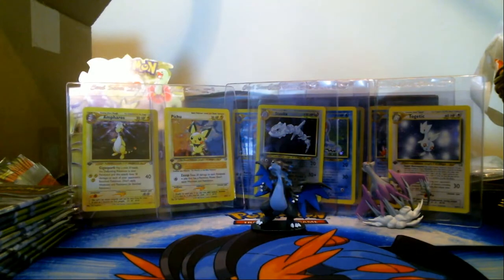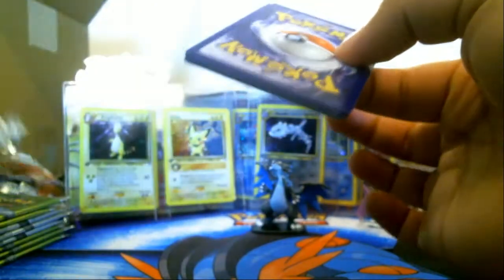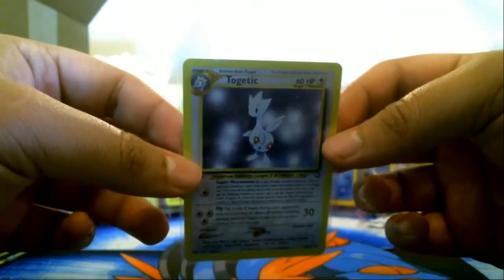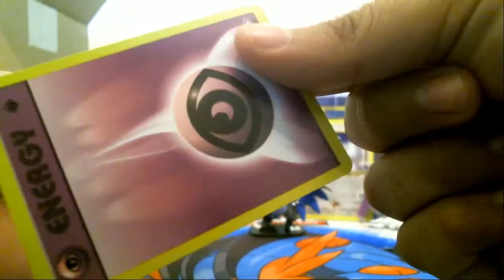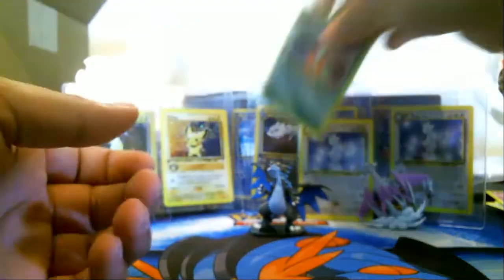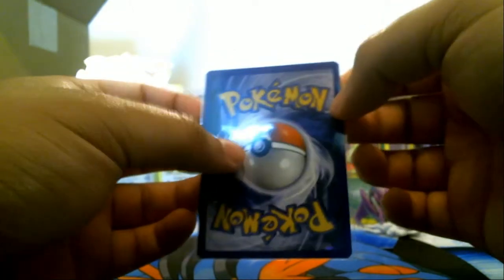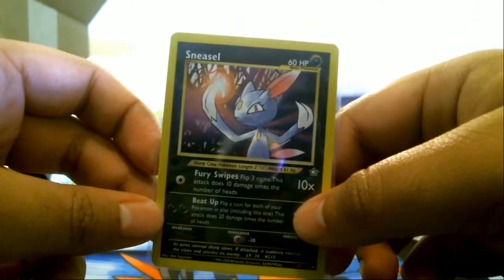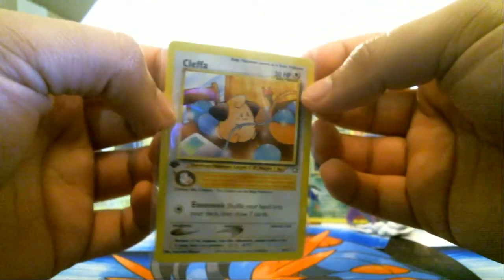1st Edition Neo Genesis Booster Box Opening - Not Again! - Part 3 - Pokemon Trading Card Game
Hey guys, Byser here! The last part of this OG Booster box is here. I'm still hunting for one of the Typhlosion holos, will I get one? Thanks!

eBay Listing